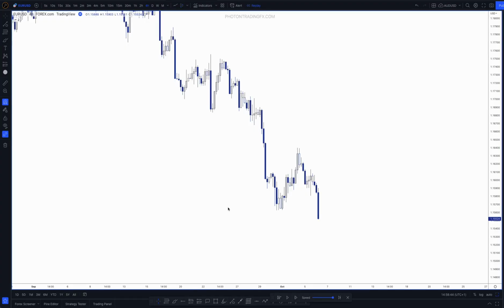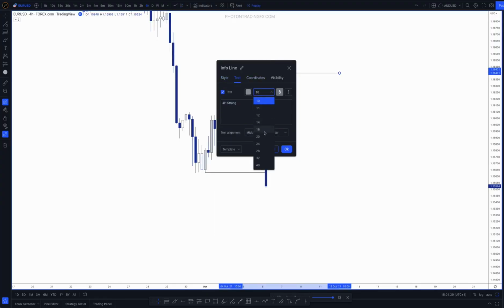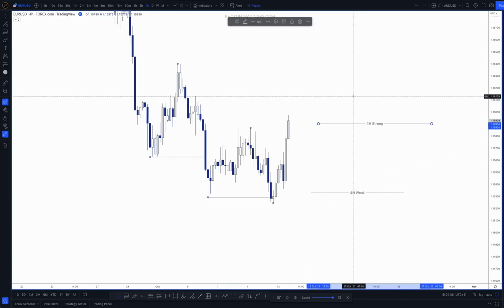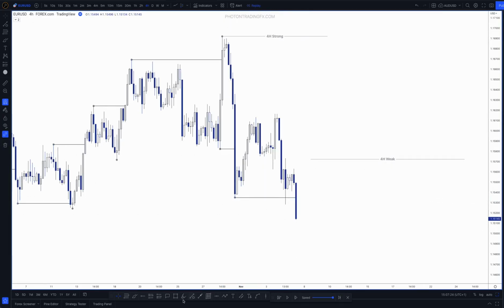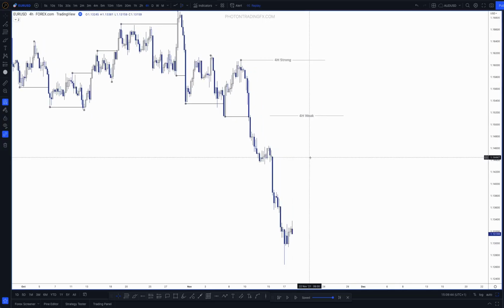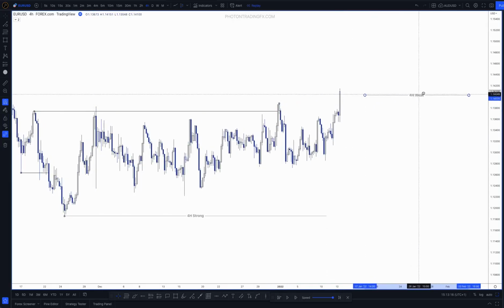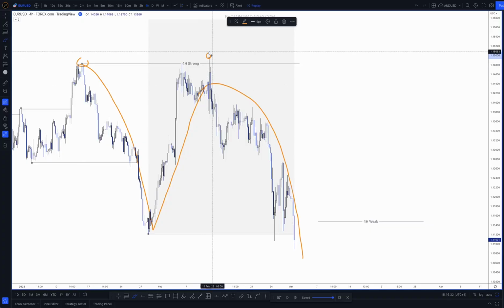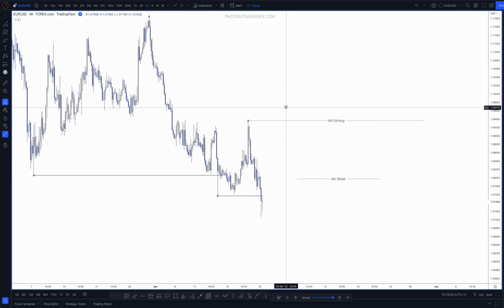Swing Structure Walkthrough 7